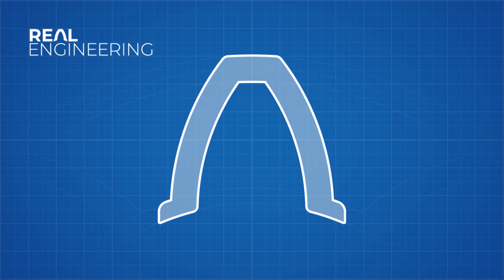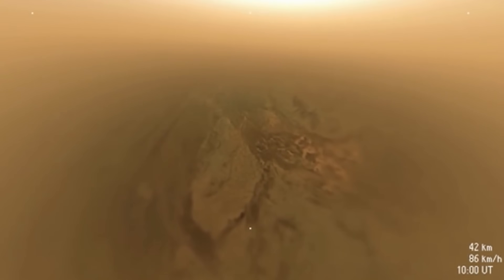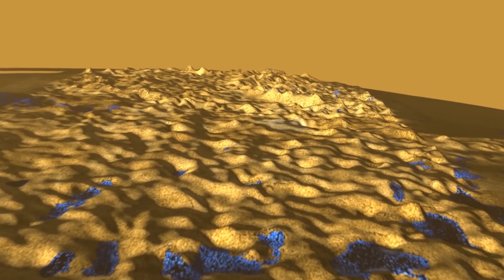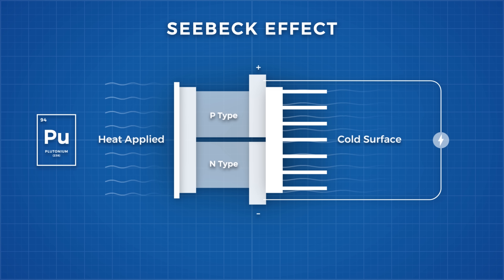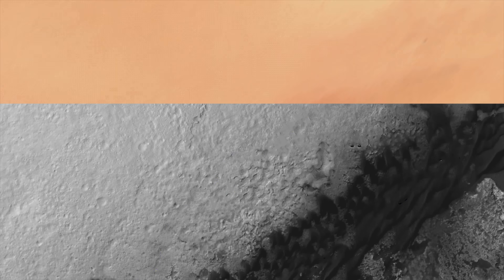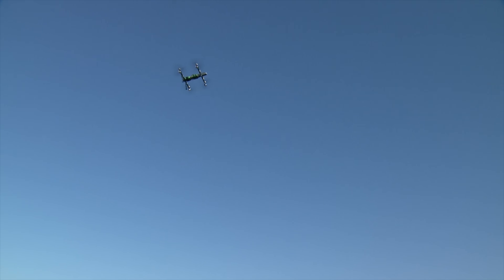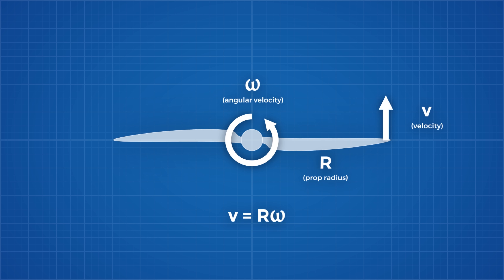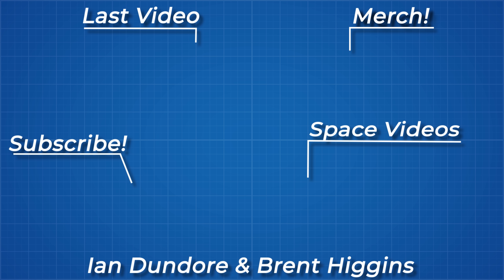NASA's Dragonfly Mission to Titan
Credits:
Writer/Narrator/Editor: Brian McManus